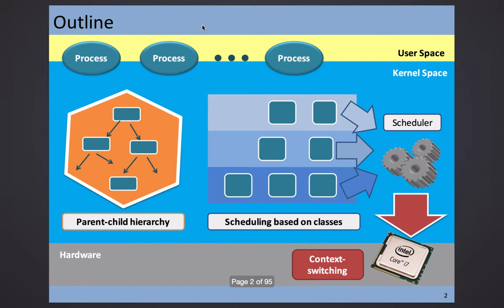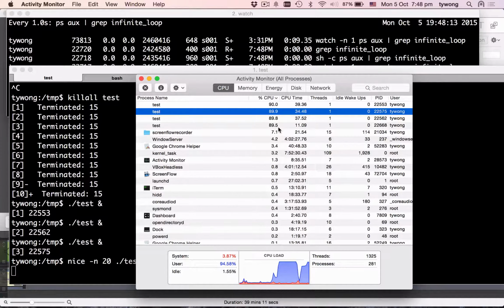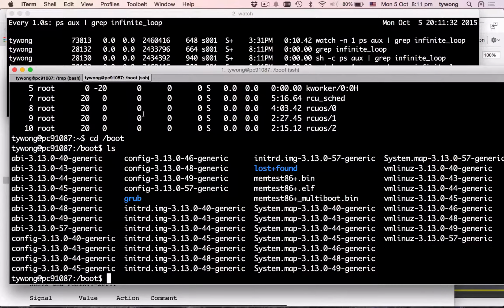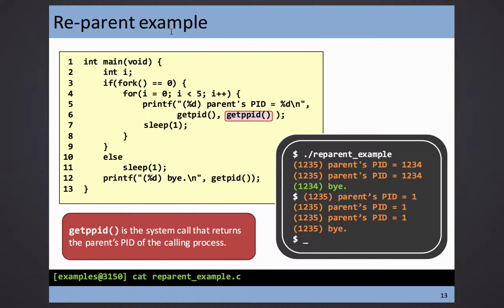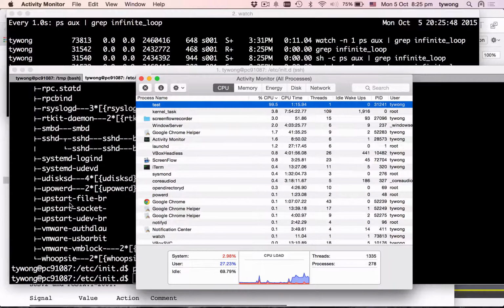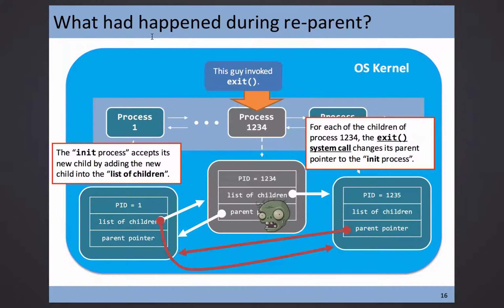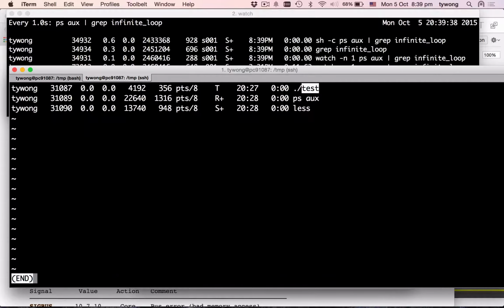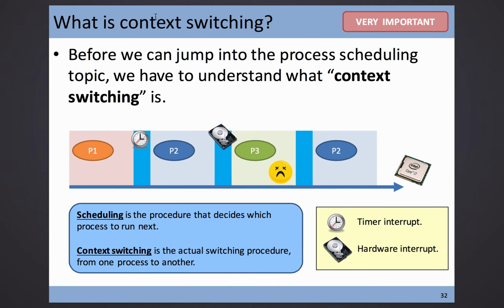CSCI 3150: 2015-10-05 - Process Organization and Scheduler's basics